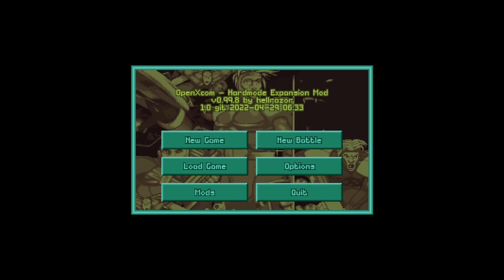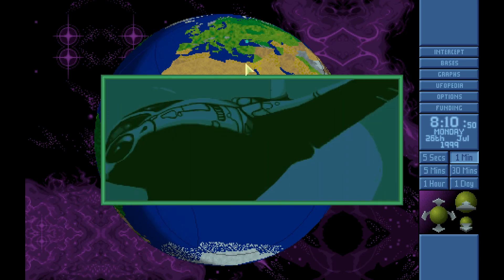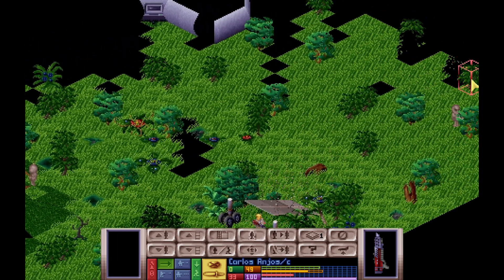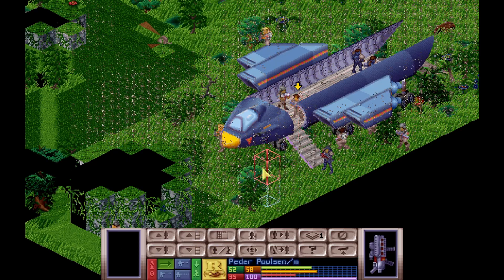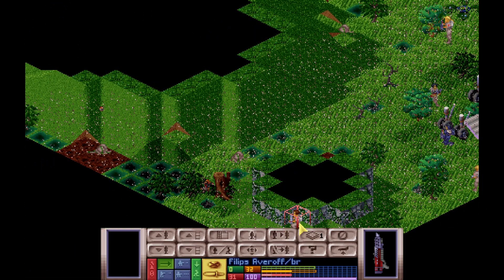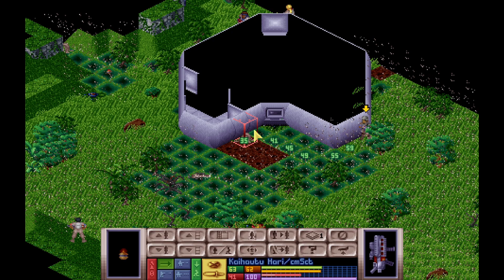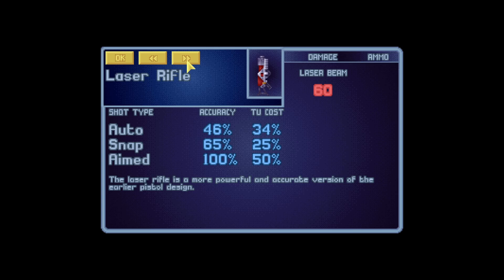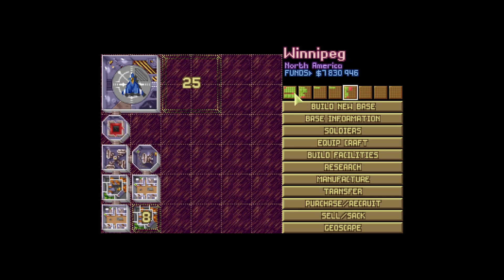X-COM: UFO Defense | Hardmode Expansion (56)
Join me on a playthrough of Microprose's 1994 classic turn-based squad tactical game XCOM UFO Defense (or UFO: Enemy Unknown in the UK).  We'll take on a punishing enhancement of the alien threat with the Hardmode Expansion, made possible by OpenXcom.  This is a dead-is-dead playthrough so we're going to get absolutely mauled.  The game has the following mods/options active:

Mods:
Hardmode Expansion 0.99.8.1
High Quality Sounds
PSX Music
xcomUtil statstrings

Options:
Ufo Extender Accuracy
Inventory Stats
Force Craft Launch
Storage limits for recovered items
Explosion Height 3
Live Alien Sale
Save Pre-primed Grenades
Alternate Movement Methods
Override Line Of Fire
Alien Bleeding
Psionic Strength Evaluation
Airborne Transfers
Retain Interrogated Aliens